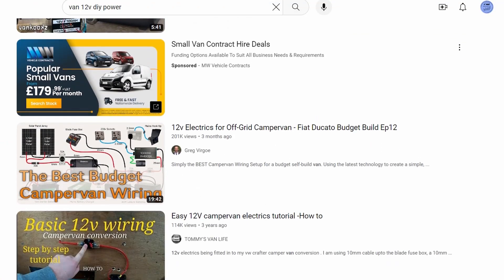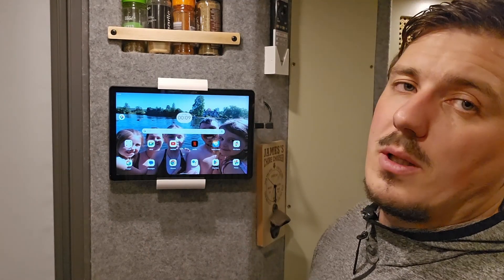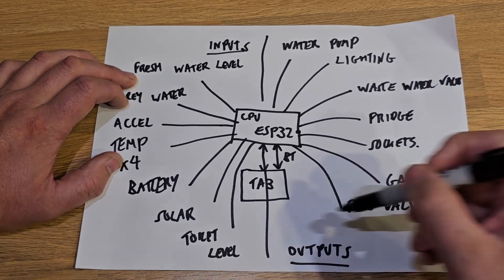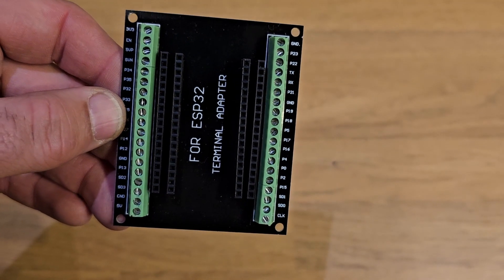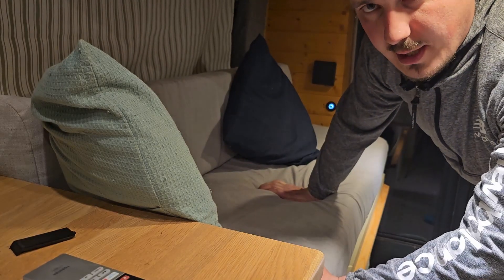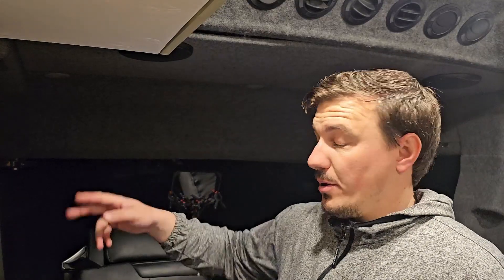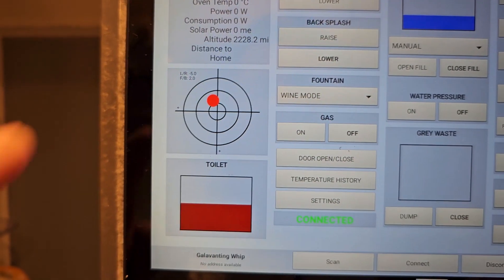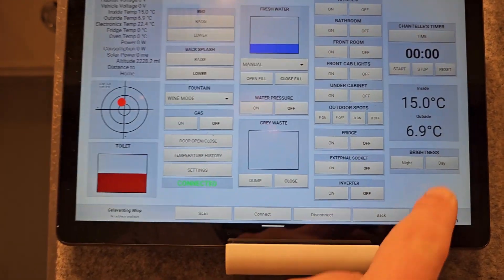When an Electronic ENGINEER builds your CONTROL system || Van Bus Conversion 12V Electrics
We built a fully automated control system which is the heartbeat of the bus conversion. With an arduino system controlling the bus the tablet app is built by App Inventor. We no need you to come up with some cool ideas that we can install in the bus.

See what we are up to live on Instagram